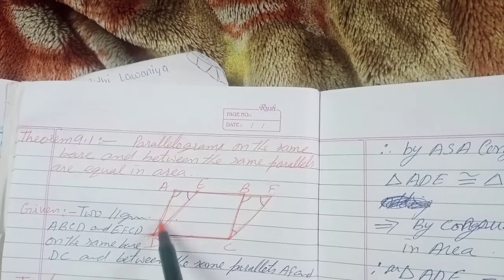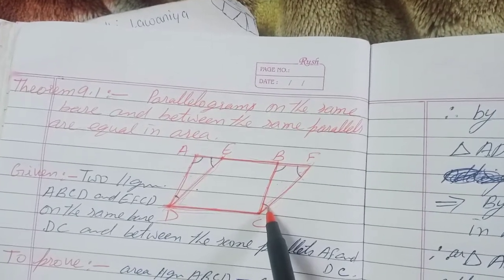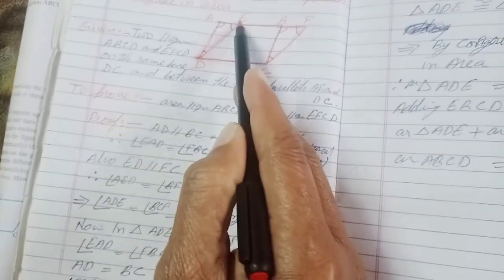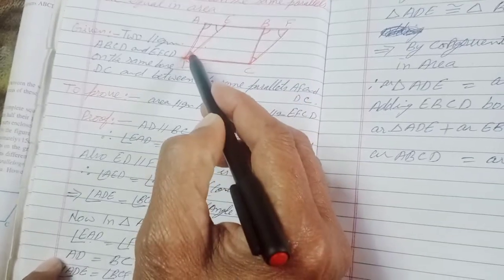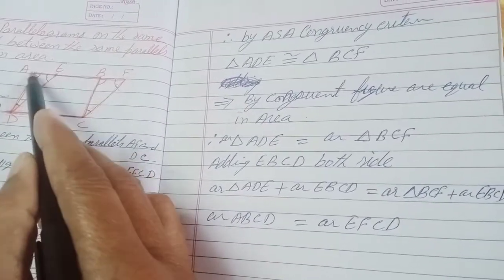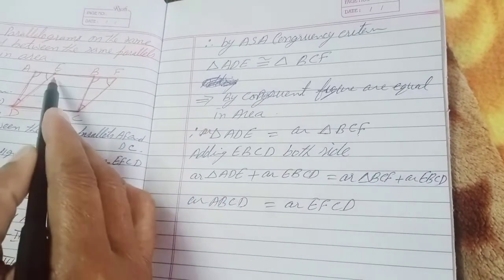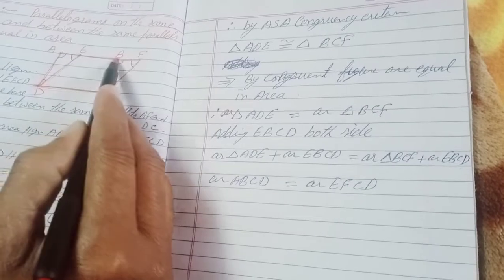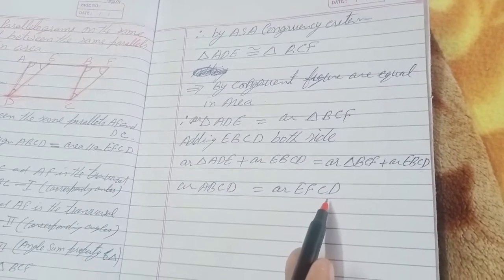Mathematics (9) Theorem 9.1 parallelograms on the same base and between two parallel are equal